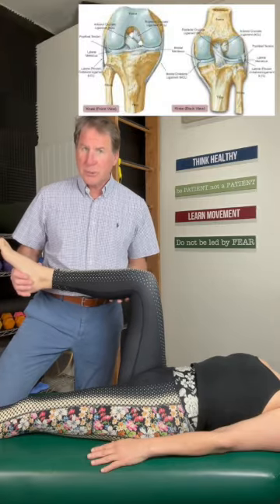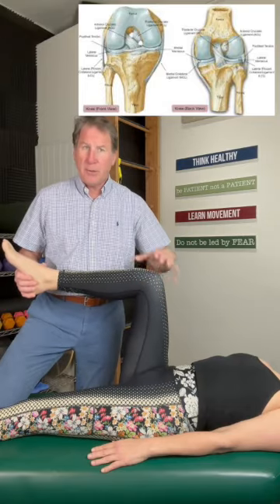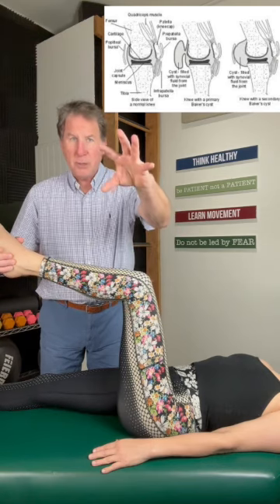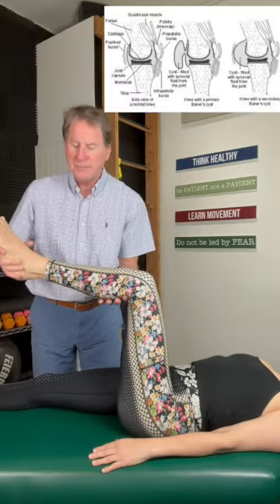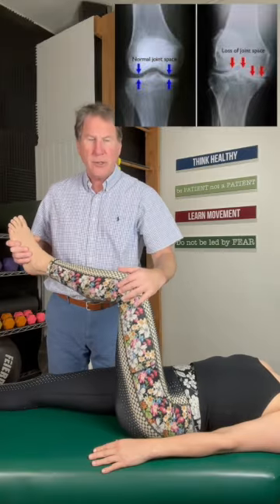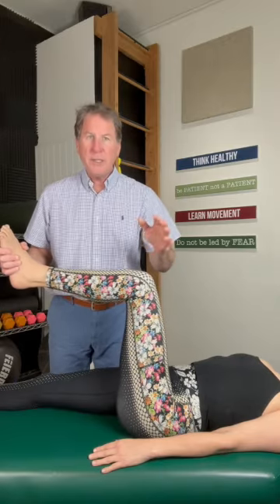Complete knee overview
OK, this is a long one but covers almost all the common knee pain patterns and conditions one encounters in clinical practice. Feel free to skip around to find the pain pattern you are feeling. Know more and guess less with BodyDoc.